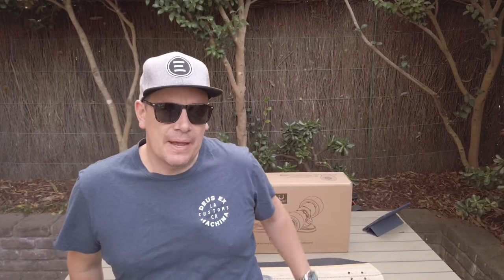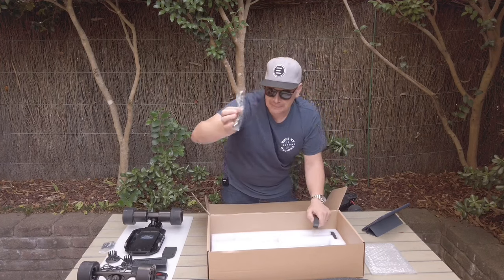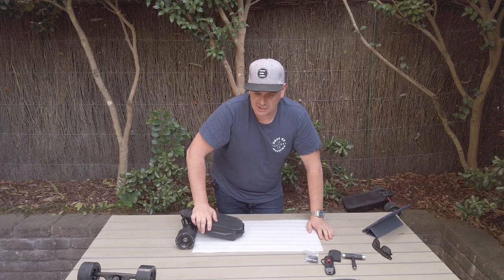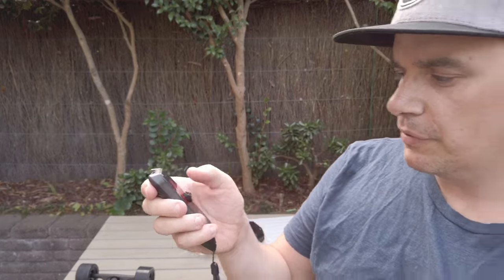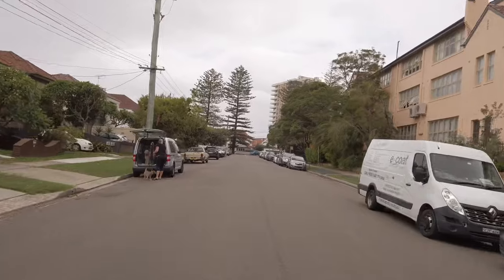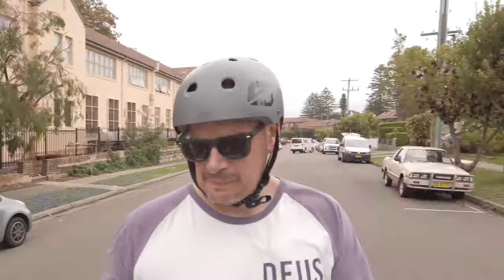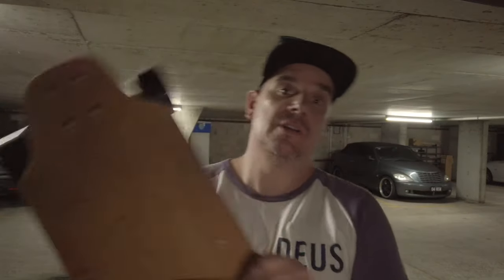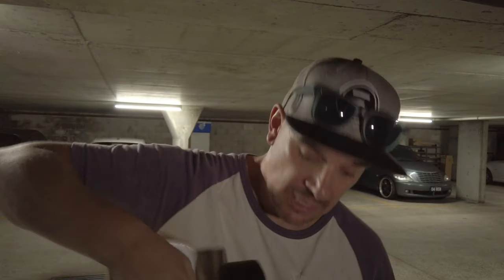Unbox & Comprehensive first ride review of the Revel Kit 2WD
Check out the Revel Kit, Bolt-on Electric Skateboard.

THIS KIT IS AWESOME
Dual Direct Drive 1100w power
2 battery options and a expandable 4WD option
ABEC Clone wheels all around

Adjustable breaks (80,90 & 100%)

With the above info I am happy to say nothing has been forgotten this system is beautiful and well thought out delivering smooth powerful and fast power.

to check out the kit clock the link below ( this is NOT an affilate link)

Ask any questions

Cheers

Scott

Microphone: Rode Videomic Me-l
Pocket OSMO (4k 60 FPS)
360 Camera: Insta360 Nano
Home: Sydney Australia
Favorite Skateboard: Vestar V1